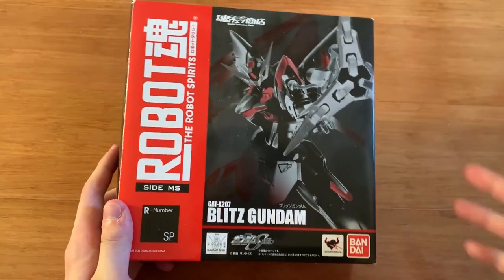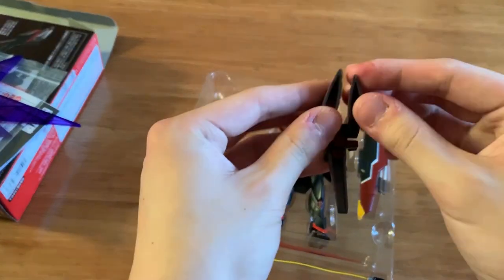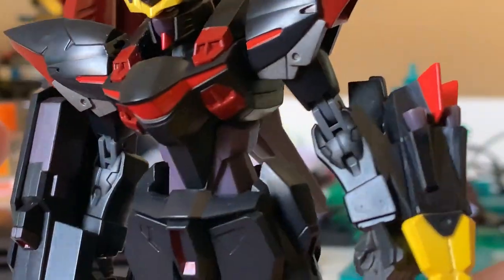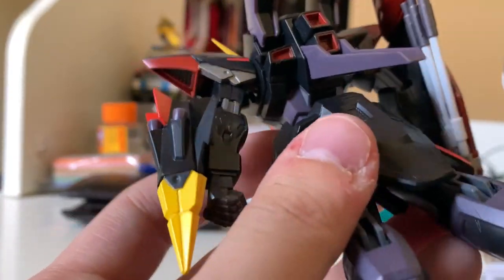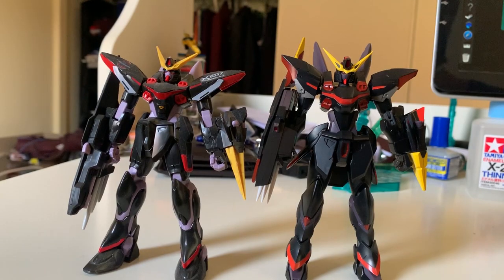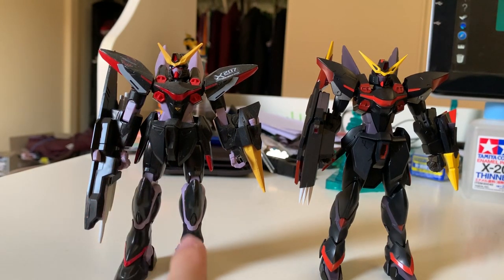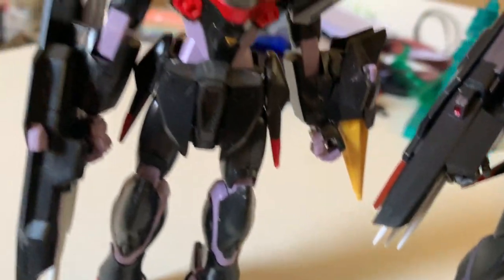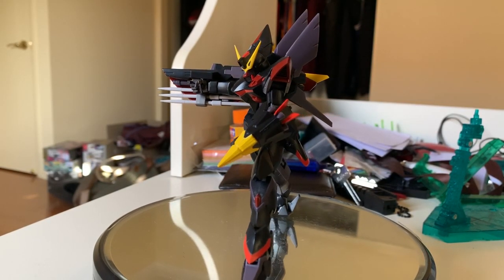[REVIEW] ROBOT DAMASHII Blitz Gundam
Credit: GundamInfo
Anime: Mobile Suit Gundam Seed

0:00 Intro
0:09 Unboxing
4:02 Review
12:56 Compare

Blitz Gundam:

Blitz Gundam is built for surprise attack behind the enemy lines and this Gundam is the only Gundam in the G Project that got special frame design to go along with the special system that equipped on the Gundam - the Mirage Colloid stealth system. When the system activated, the Gundam became invisible to the eye and sensors, which completely fitted the theme of surprise attack

Weapons:

"Trikeros" Offensive Shield System: Mounted on the right arm, it is a big armament that allowed the unit to switch between offensive and defensive very quickly, the shield had applied anti - beam coating to let the MS capable of blocking beam and physical attacks. The beam rifle is at the tip of the shield which is the only long range weapon that the Gundam got, the beam saber will generate from the tip of the rifle to allow the Gundam to have combat ability, the most noticeable weapon is the "Lancer Dart" Hypervelocity Kinetic Energy Penetrator, three of the them equipped inside the shield and able to shoot out at a high speed and penetrates the enemy's armour, it can also use as a hand held weapon

Piercer Lock "Gleipnir": Mounted on the left arm, this weapon is a rocket-propelled grappling claw which can be fired to pierce or grab an enemy unit and then retrieved on a line. A similar weapon is mounted on the GAT-X105+AQM/E-X02 Sword Strike in the form of the "Panzer Eisen" rocket anchor